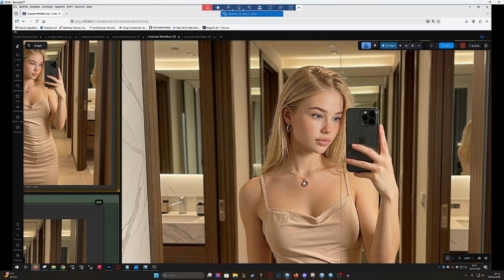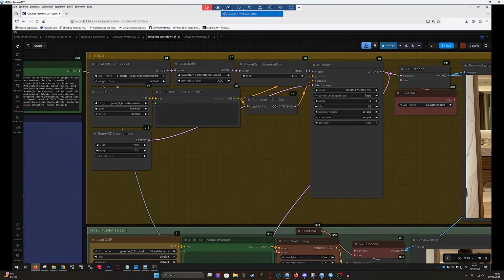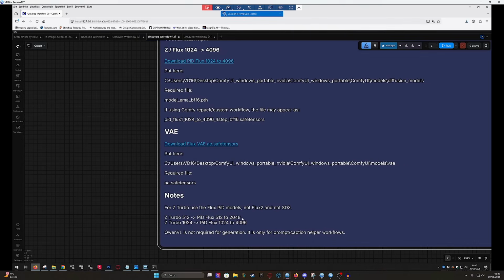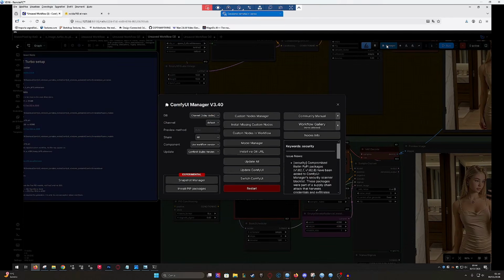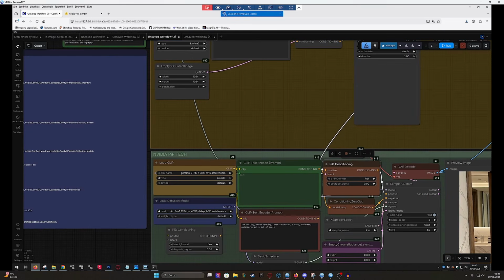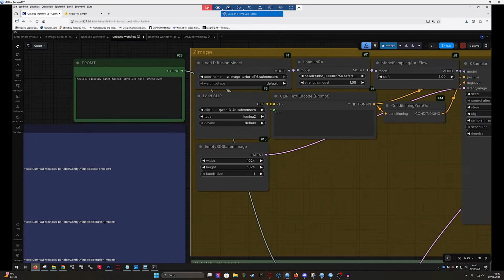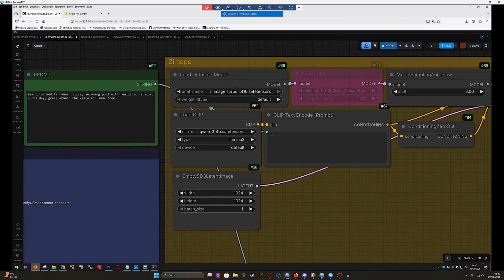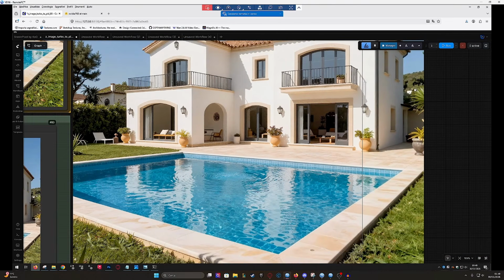🔥 NVIDIA Did It Again... | PiT Super Resolution ComfyUI Tutorial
🚀 NVIDIA PiT Super Resolution is finally available in ComfyUI, and the results are impressive.

In this tutorial I'll show you how to install NVIDIA PiT, how to use it inside ComfyUI, and how it compares against standard Z Turbo outputs.

We'll test:
✅ NVIDIA PiT Super Resolution
✅ Z Turbo vs Z Turbo 4K
✅ Image detail recovery
✅ Sharpness and texture enhancement
✅ Real-world ComfyUI workflows
✅ Professional AI image upscaling

Whether you're working with Stable Diffusion, Flux, Qwen, AI art, photography, textures, or architectural visualization, this workflow can significantly improve perceived image quality while preserving structure and composition.